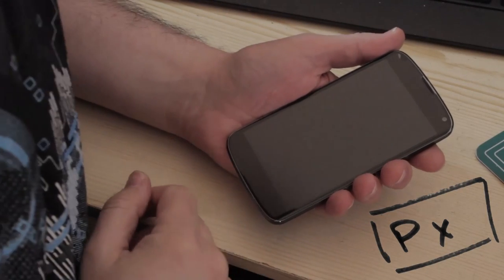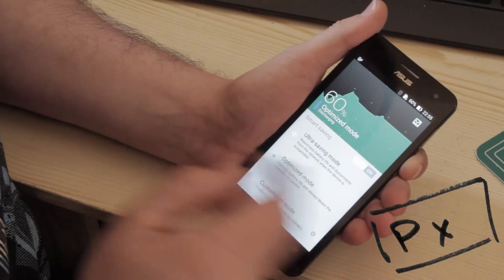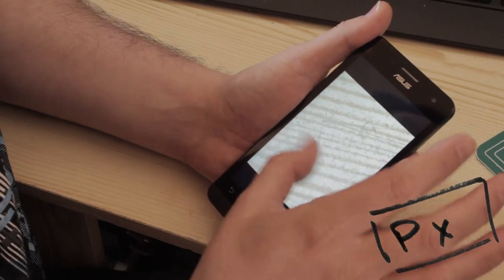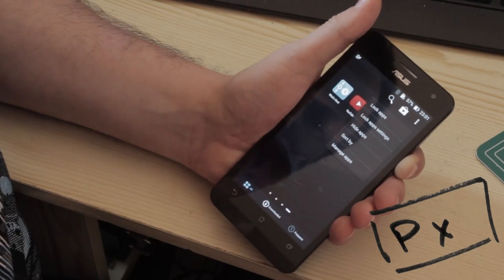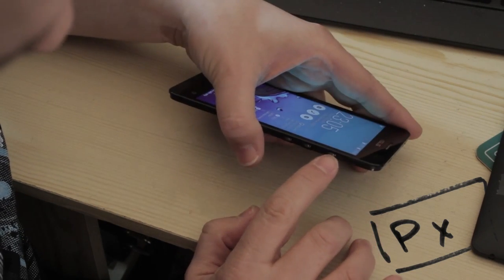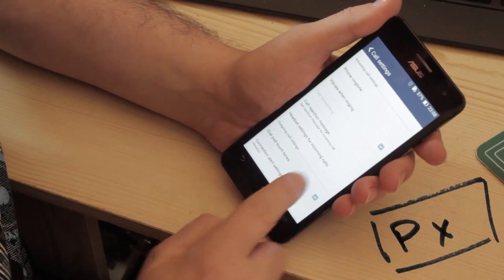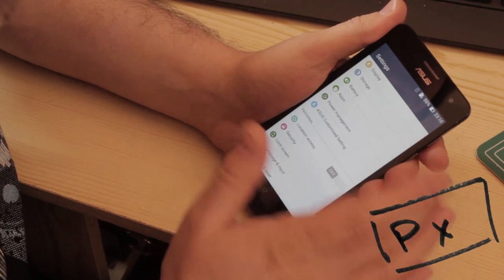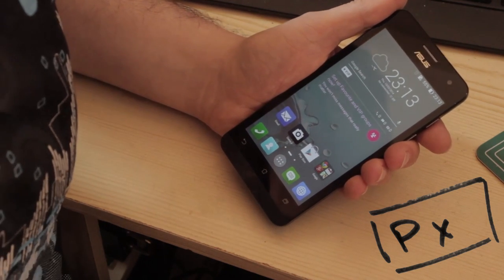Asus Zenfone 5 unboxing and first setup. Hands on with menus.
I got hold of an Asus Zenfone 5 for a short time and show you the device, menu's and general features during this video.

Hopefully this review/unboxing will be of interest. I find it quite interesting that there's been a lot of interest in this video from China, Japan, Indonesia and Belgium!

Specifications:
Processor Intel® Atom™ Z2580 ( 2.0 GHz )
Operating System Android JellyBean 4.3 ( will update to 4.4 KitKat ) with ASUS ZenUI
Storage / Memory  eMMC 8GB
Micro SD Card Support (up to 64GB)
ASUS WebStorage 5G/Lifetime
Modem / Bands GSM / GPRS/EDGE ; WCDMA / HSPA+
DC-HSPA+ ( DL / UL ) : 42 / 5.76 Mbps
GSM 850 / 900 / 1800 / 1900 ; UMTS 850 / 900 / 1900 / 2100 ;
WiFi / Bluetooth Integrated 802.11 b/g/n ; WiFi-Direct
Bluetooth V 4.0 ( EDR + A2DP )
Display 5" TFT LED Backlight / 1280 x 720 HD IPS
Supports glove touch input
Main Camera 8 MP f/2.0 PixelMaster Camera
Front Camera  2 MP
Battery 8 Wh, Typ 2110mAh, removable polymer battery
Ports Headphone jack / Micro USB / Dual Micro SIM
Color Charcoal Black / Pearl White / Cherry Red / Champagne Gold / Twilight Purple
Dimension 148.2 ( L ) x 72.8 ( W ) x 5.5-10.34 ( H ) mm
Weight 145g